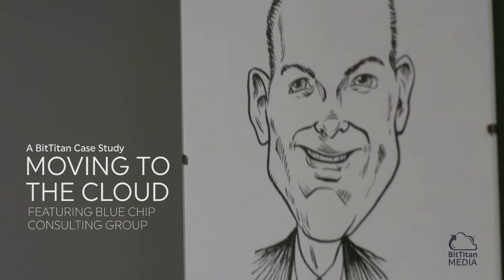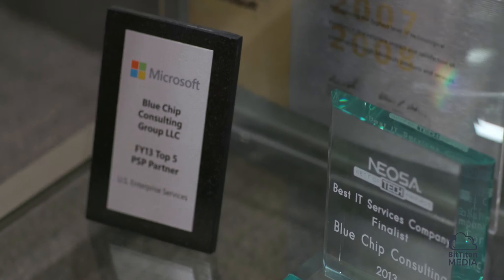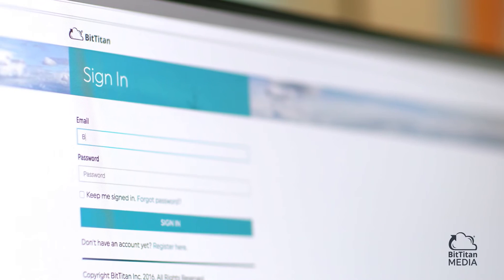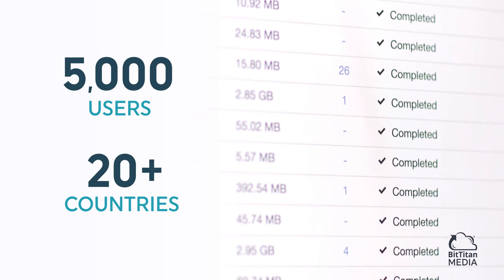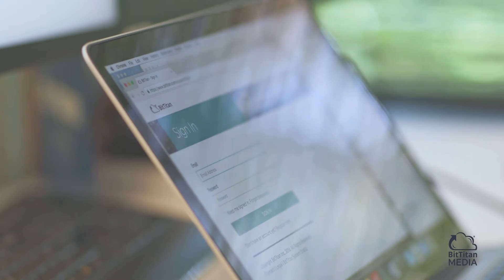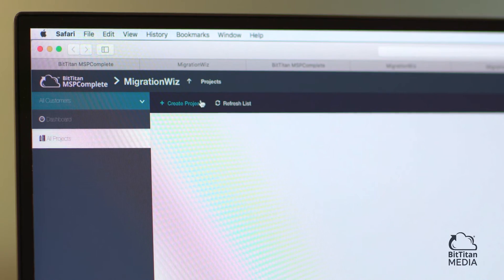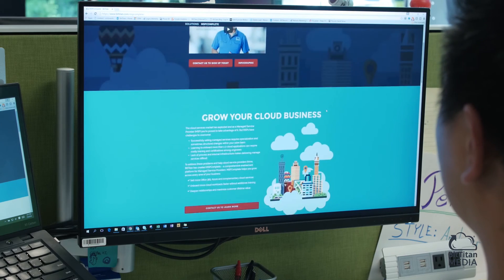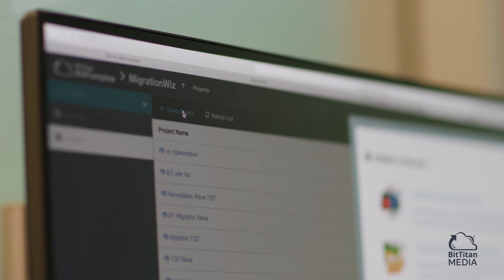Moving to the Cloud: A BitTitan Case Study featuring Blue Chip Consulting Group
Blue Chip Consulting Group has been a close partner with BitTitan for many years. Hear how Blue Chip used Migration Wiz and other BitTitan products to migrate a large company to the cloud over a weekend.